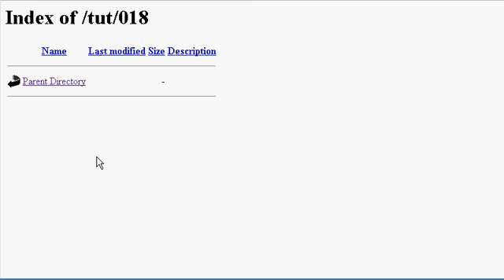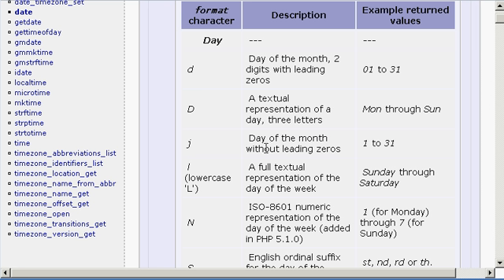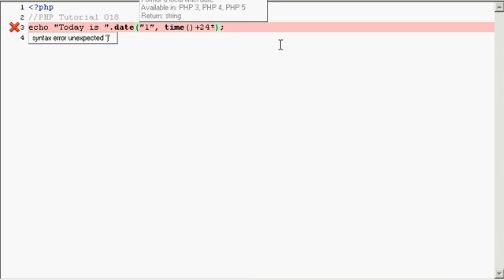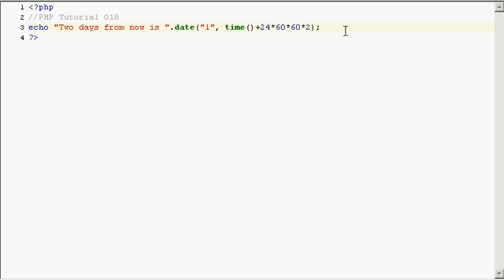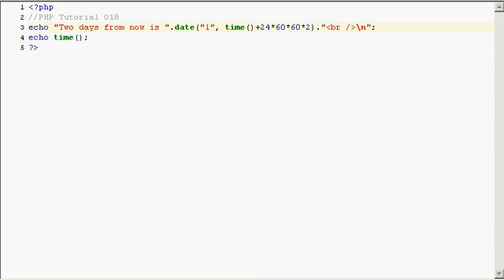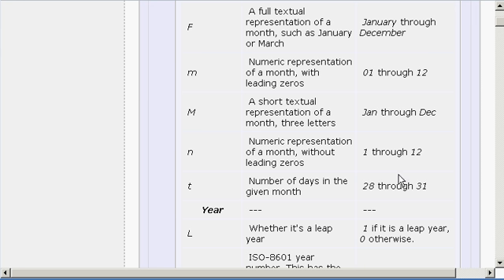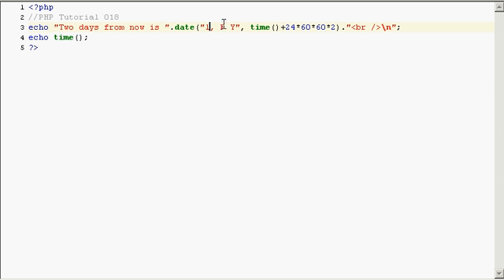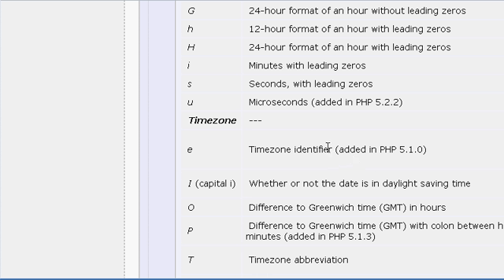PHP Tut 018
I am introducing the Date and Time Function and showing how it works based on functions